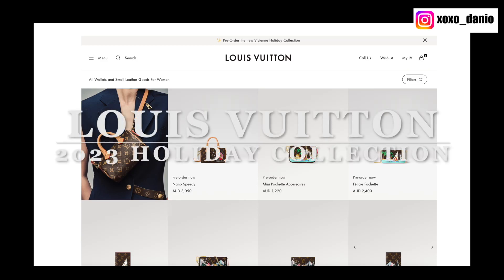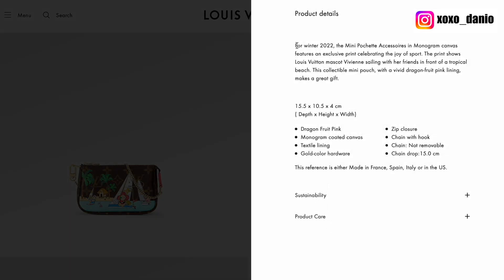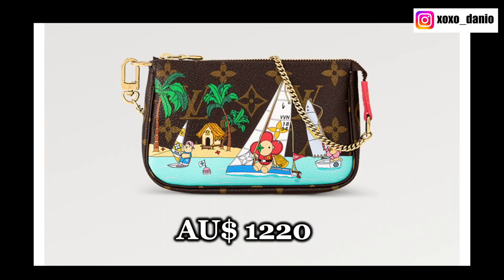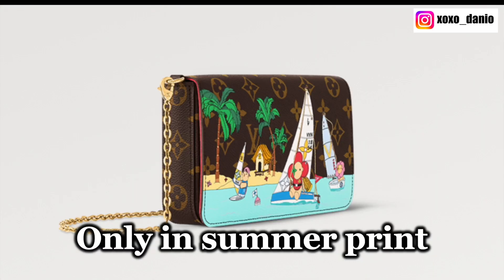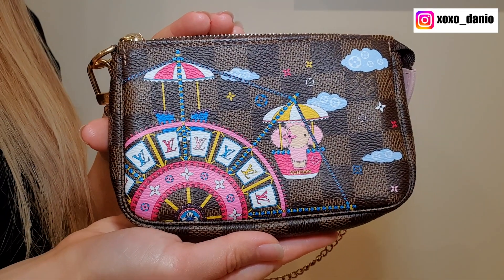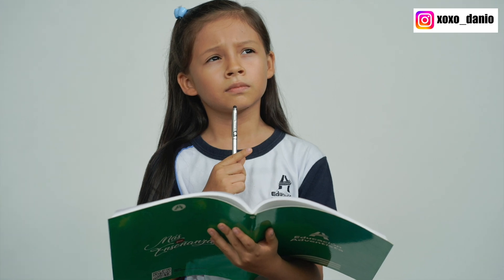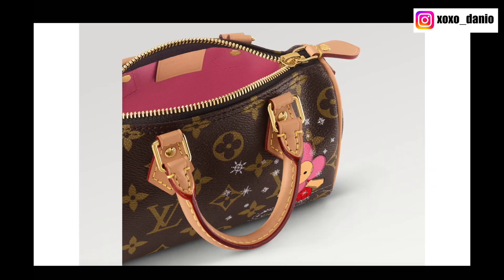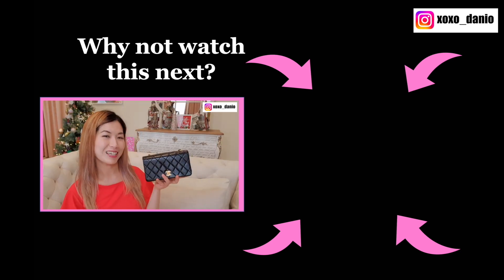LOUIS VUITTON XMAS ANIMATION 2023 | CHEAPER THAN 2022!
Are you tempted by the Louis Vuitton Xmas Holiday Animation Collection 2023?

Xoxo,
Dani O